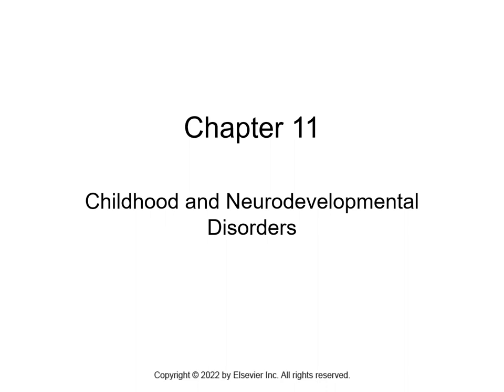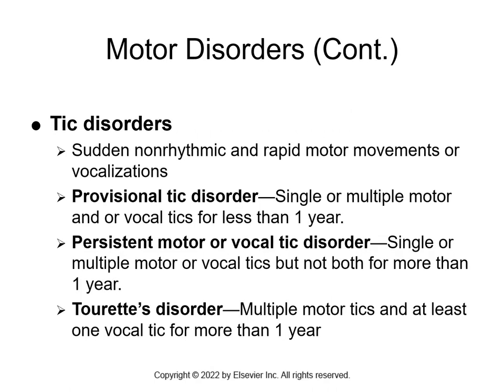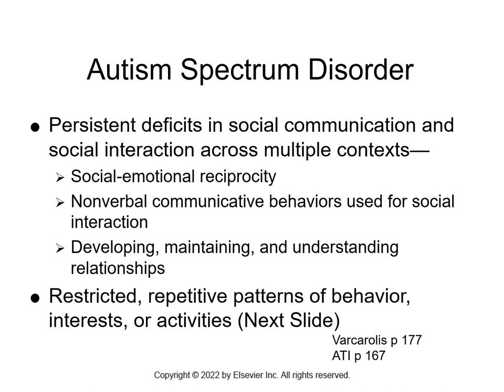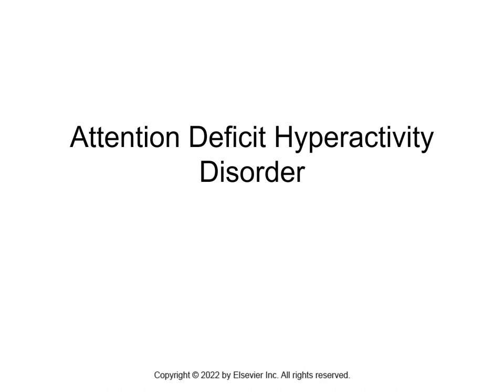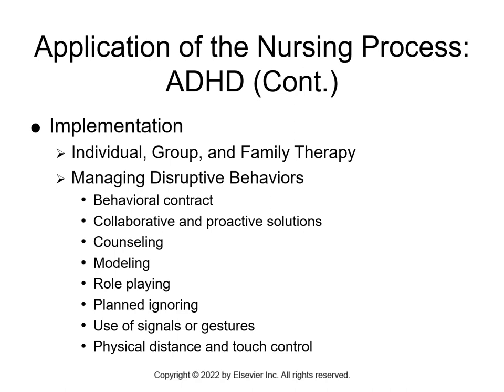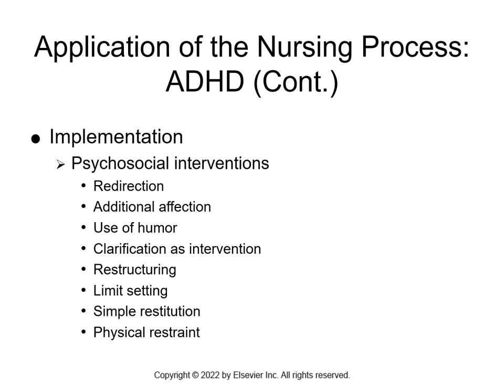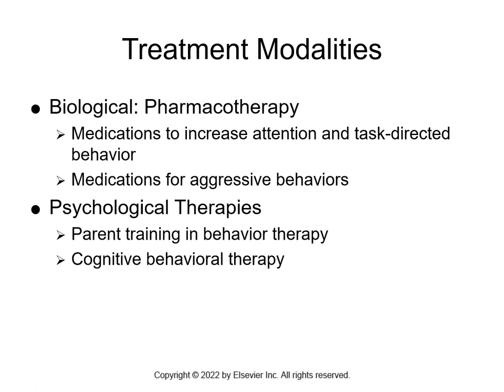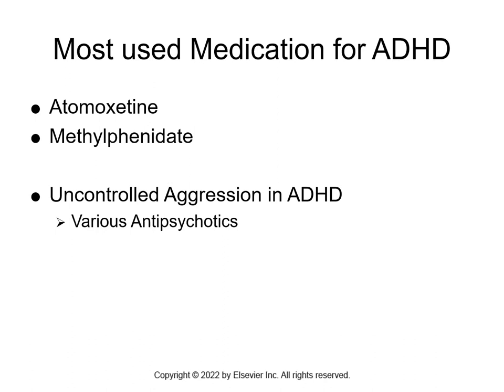RNSG 1950 Neurodevelopmental Disorders Chapter 011